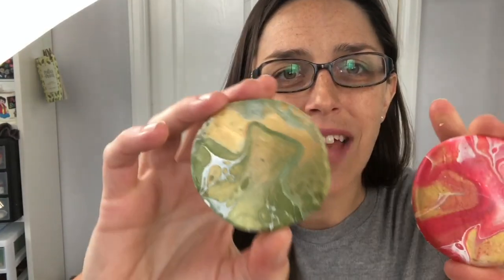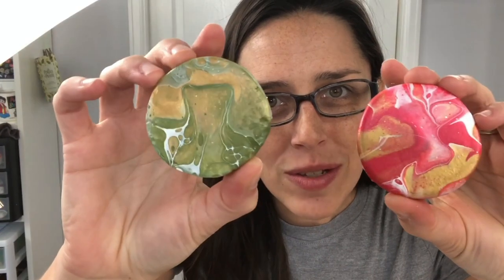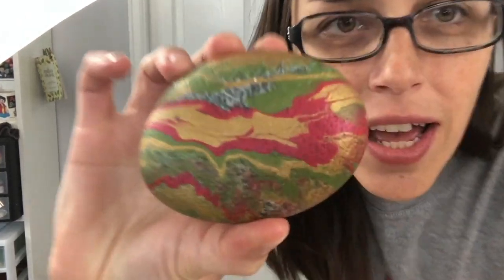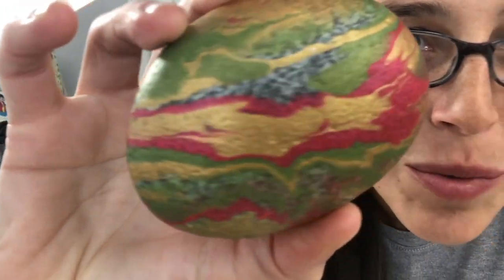Fluid Art Rock Painting Eye Candy Video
This video is just to watch how the paint can move when pouring on different kinds of rocks. Watch both acrylic pouring styles right onto stones.

See the rest of the pours I created with this color combination including an amazing poinsettia rock

Happy Painting!!